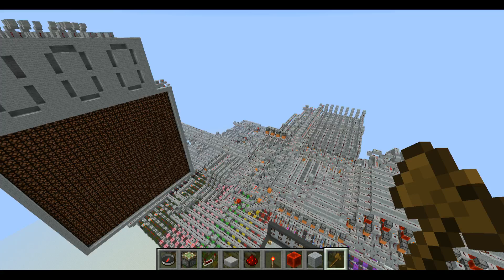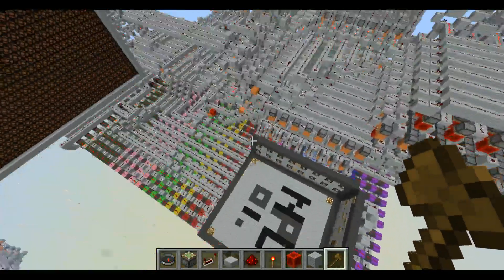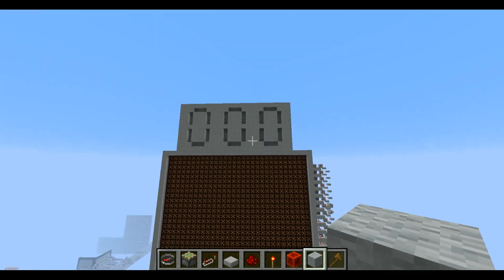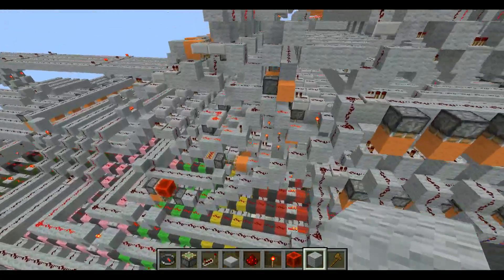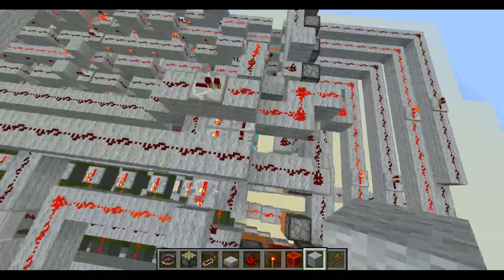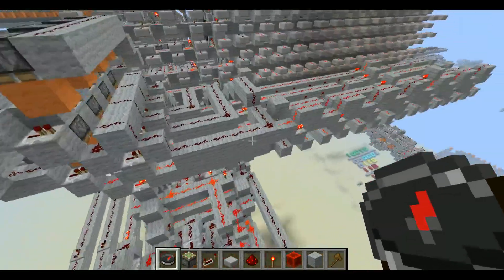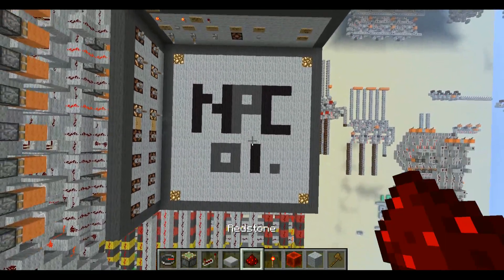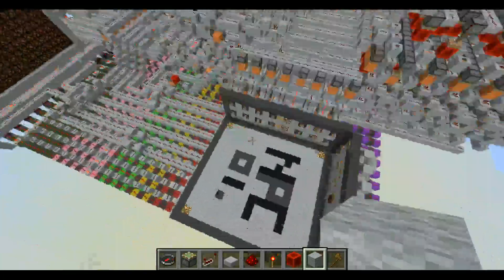Redstone computer in minecraft NPC 01 (V030)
In this video I showcase my 8-bit redstone computer that I have been working on for a few days now. The computer is called NPC01 (newo personal computer 01).
Specs:
7 bytes of dualread registers
15 bytes of ram
space for 2 31-line programs
15*15 display
7-seg decimal output
22-26 tick clock (as I debug I'll find the best speed)

UPDATE:
I decided to stop working on this due to pistons being incredibly buggy. Basically they were creating pulses when they shouldn't be which screwed everything up. I will probably make a new and MUCH MUCH better computer in the future.